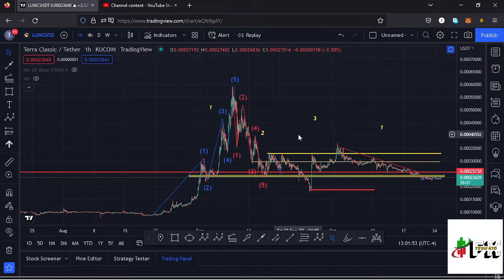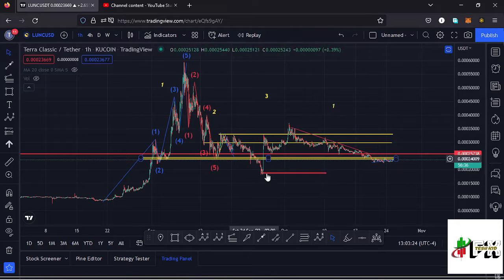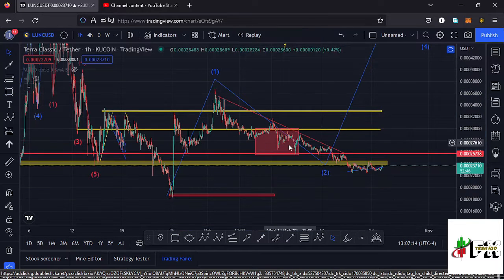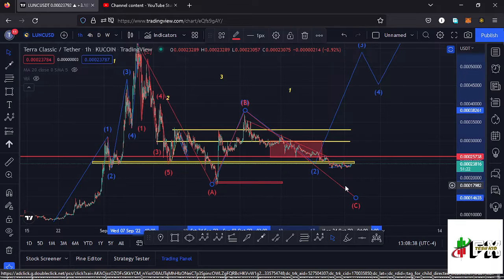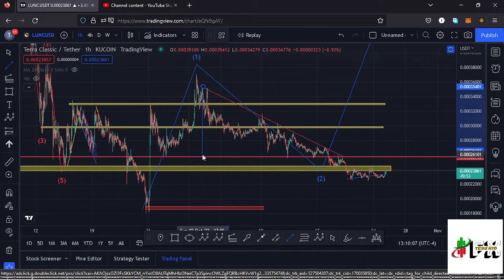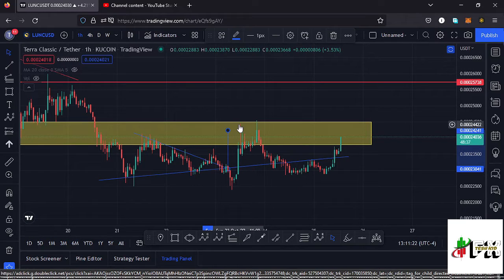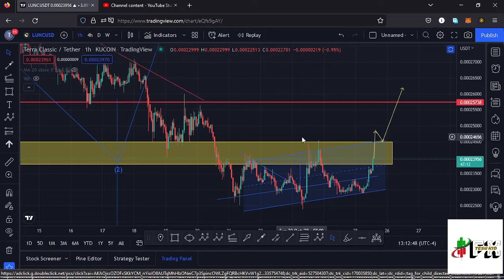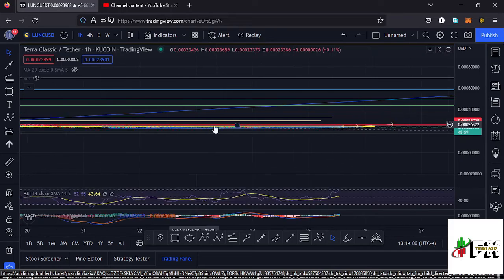TERRA CLASSIC (LUNC) PRICE PREDICTION !!! ELLIOT WAVES AND TECHNICAL ANALYSIS